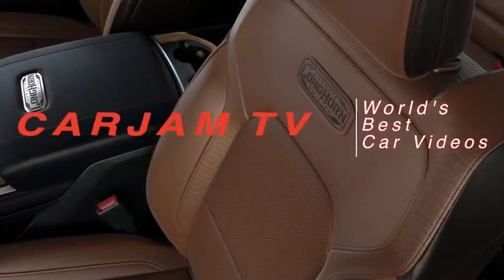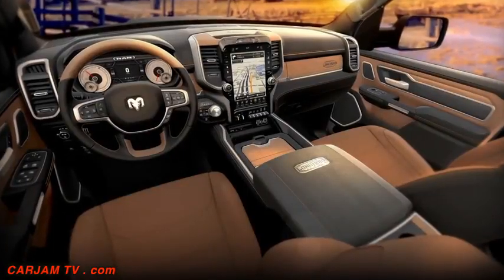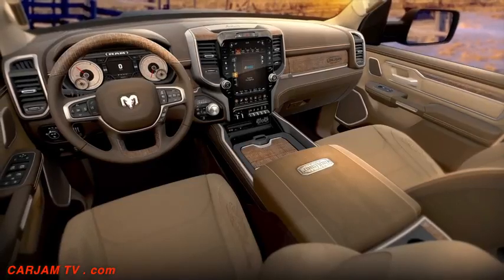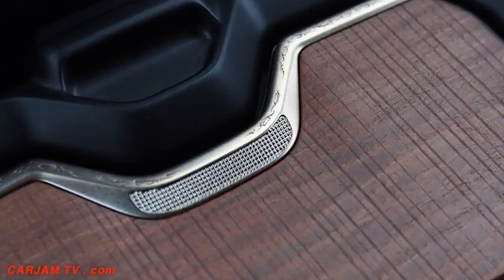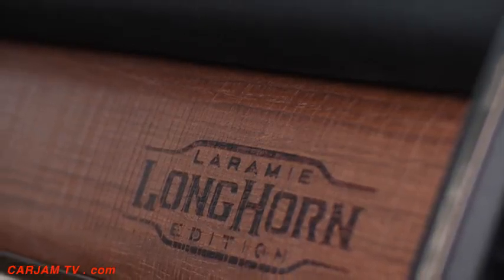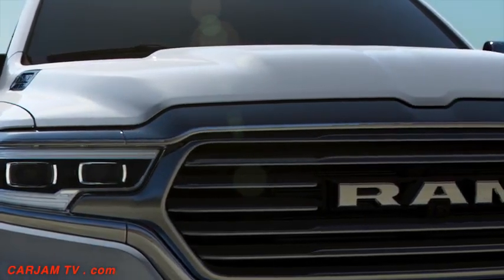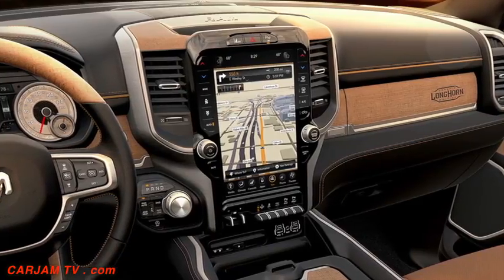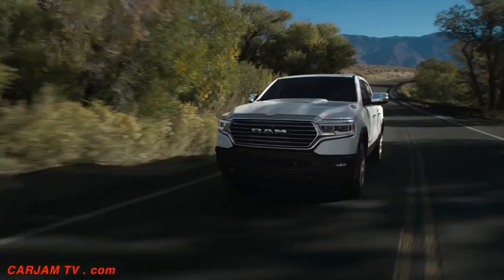2019 Ram 1500 Laramie Longhorn INTERIOR Luxury Pickup Ram Special Edition 2019 CARJAM